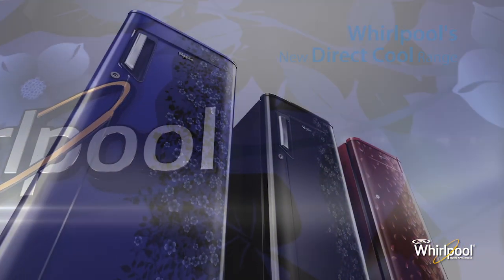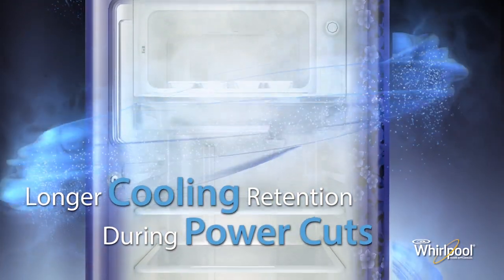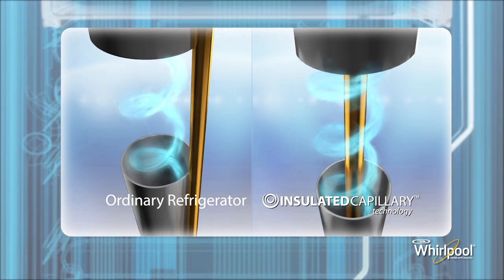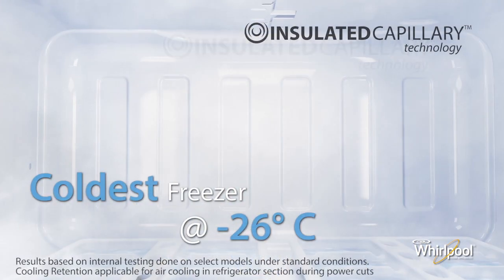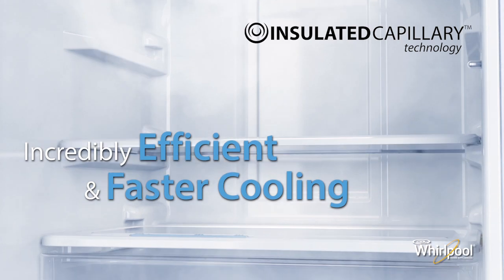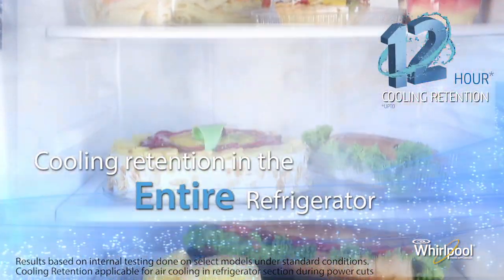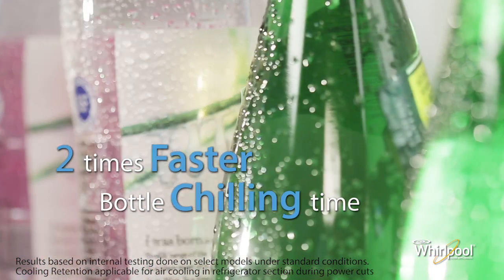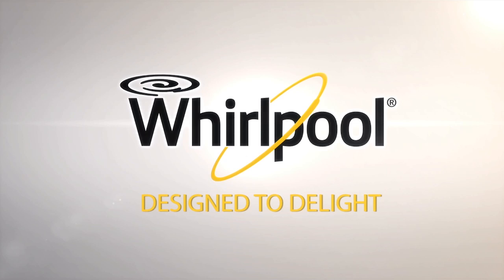Insulated Capillary Technology - Whirlpool Direct Cool Refrigerators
Presenting Insulated Capillary Technology™ in Whirlpool Direct Cool refrigerators.

The capillary which takes liquid refrigerant from the compressor to the freezer is completely surrounded by super cold gas leading to better compressor efficiency, faster cooling and longer retention for upto 12 hours in the ENTIRE refrigerator section.